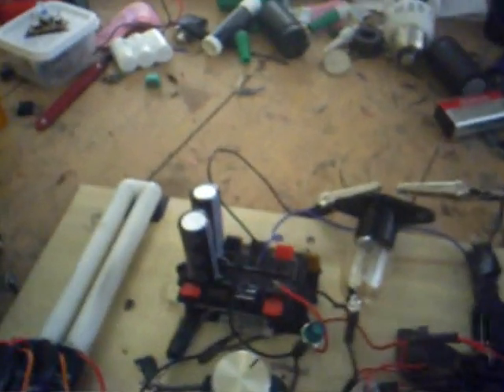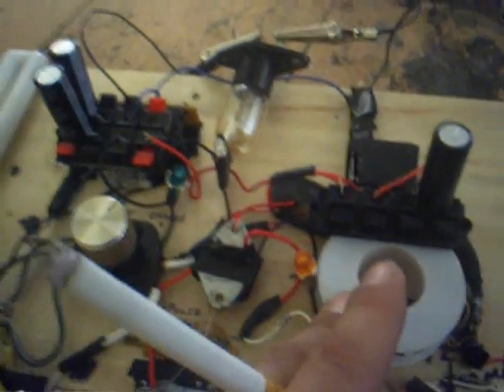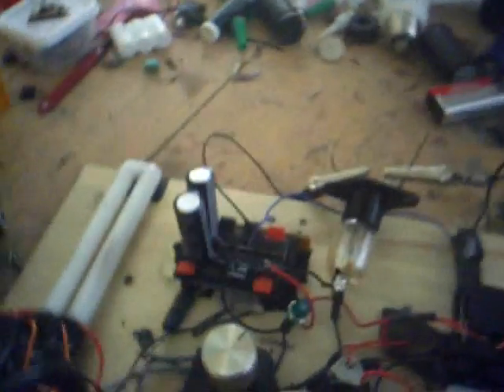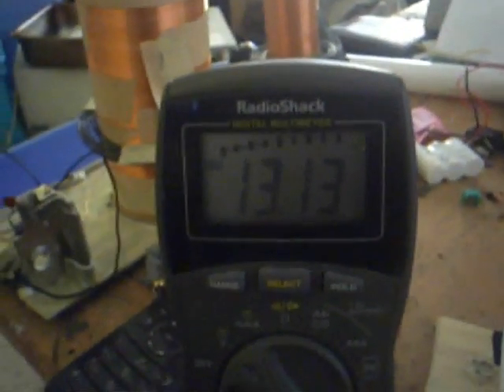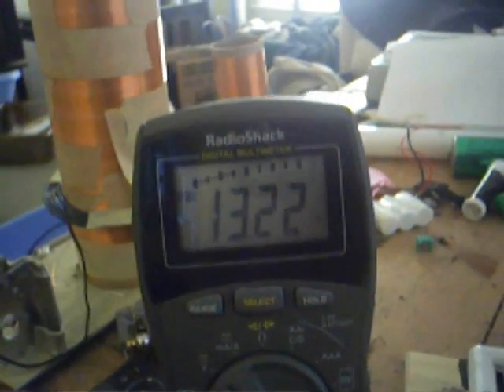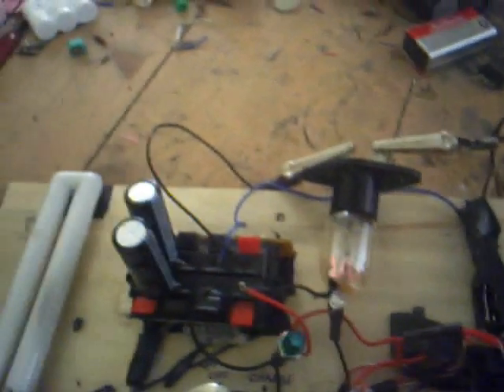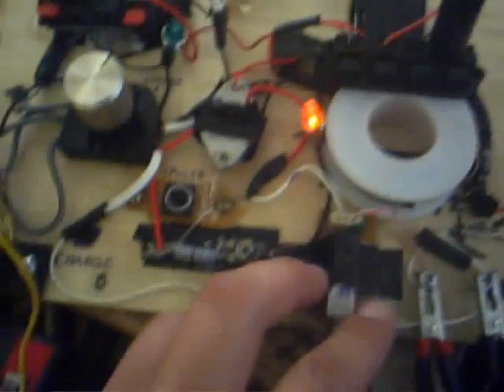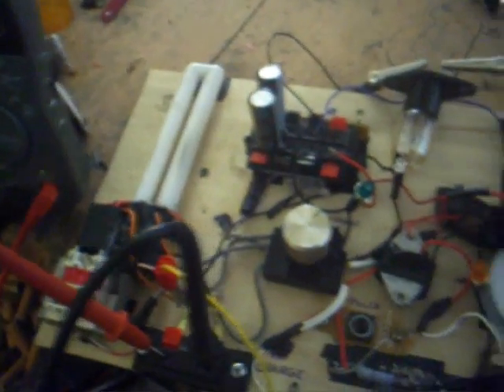no BS 3 in 1 solid state charger/rejuvenator/pulser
it seems too many people dont understand how easy it is to build a DIY circuit that achieves the same results as a similar circuit that can be bought online for hundreds or even thousands of dollars.

this is an example of a circuit made entirely of salvaged parts that does what expensive battery charger and rejuvenaters do... it of course is not heavy duty enough to charge a super large battery bank with in a reasonable amount of time, but thats just because i didn't add any extra coils, which would be simple.

i have one air core coil with 3 windings. 2 transistors total.
the mechanical aspect of the cap pulser is being run entirely from small inductive spikes that the back end of the charging circuit doesn't even notice missing.
the coil's windings are using a gauge and turn count that permits a decent amount of current at a decent voltage.. its that simple... so i dont have an insane number of turns, that would increase my voltage and decrease my current too much, unless of course this was offset by a much higher draw.

instead of having insane windings, i just switch my pulse over to a 12v adapter transformer that will give me the high voltage low current i want for it's intended plate cleansing purpose.

this circuit was designed to output only so much, so if i wanted to get a much bigger bang from my cap bank i can just add bigger caps, which will just end up slowing the pulse rate slightly unless i compensate by increasing the draw.

step one of this machines operation is to take a dead battery and cap pulse its terminals for a good amount of time to help clear up the plates.
step two is turn the HV on and let it have at the plates for a while in a steady flow.
step three is to switch it back to regular charging to then put a charge on the restored battery.

these 3 steps can be easily achieved by anyone in a various number of different types of setups, all of which can be made cheap and effectively.

look man im trying to save you some damn money here lol